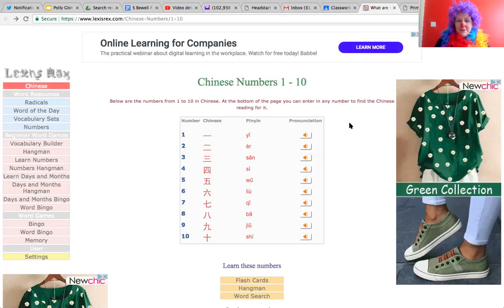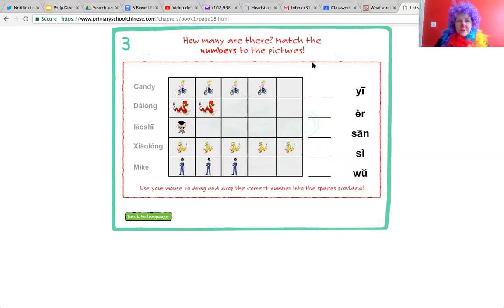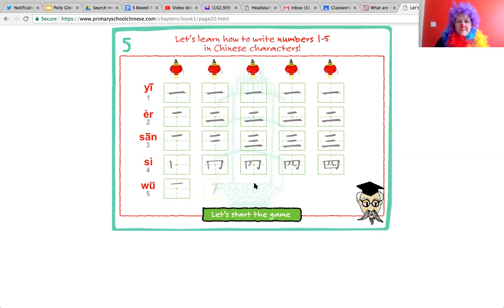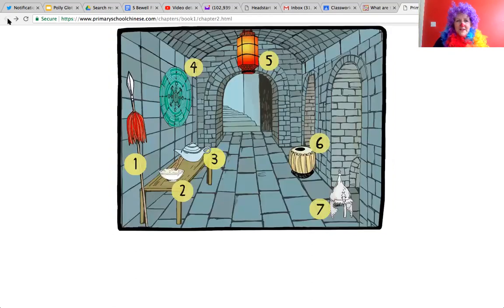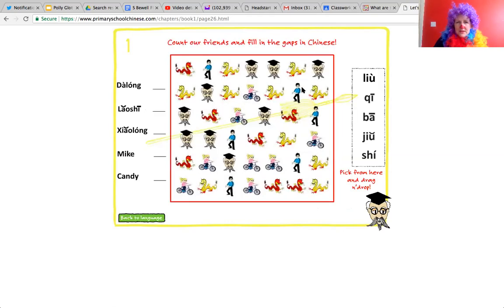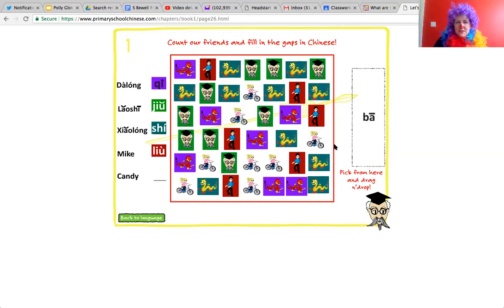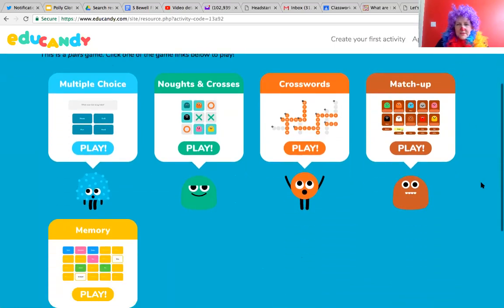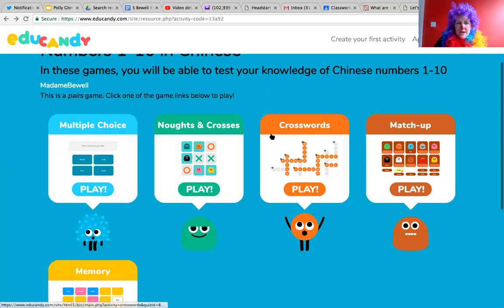CHINESE WITH Lǎoshī 老師 BEWELL - Numbers 1-10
In this video, Lǎoshī 老師 BEWELL will help you to learn the numbers 1-10 in Chinese.  You need to join in and have a go throughout. There are games to play and some hand symbols to learn with Lǎoshī 老師 BEWELL's Chinese friend Mike.
Have a go at these games too to help memorise the new words and symbols: